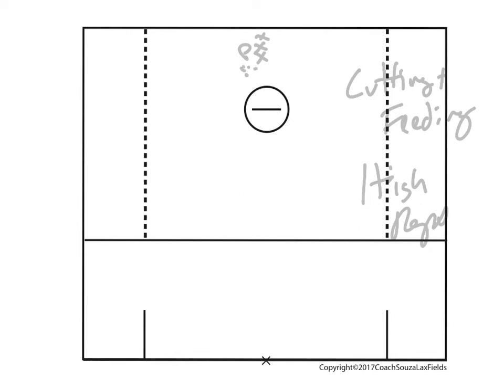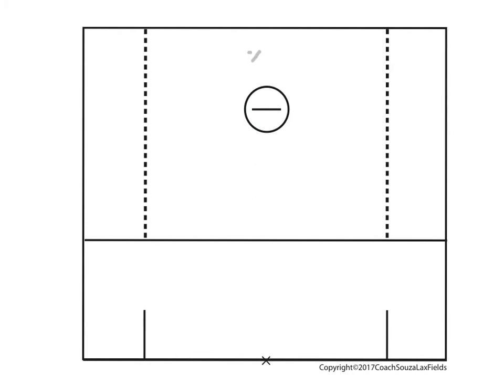Lacrosse Drill - Shooting - High Rep cutting and feeding drill 1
It can be used to warm up your team pregame or just begin practice.

Looking for lacrosse equipment - check out Universal Lacrosse